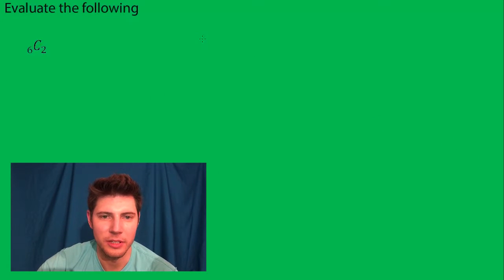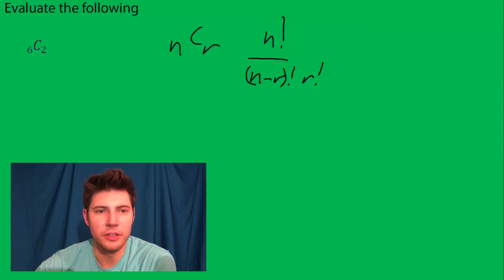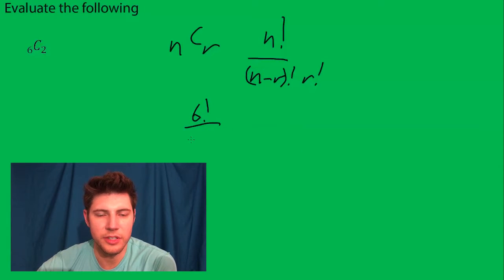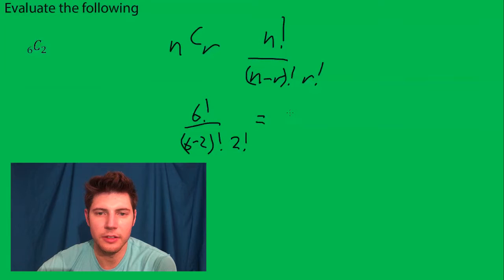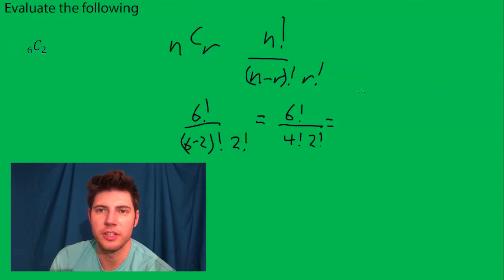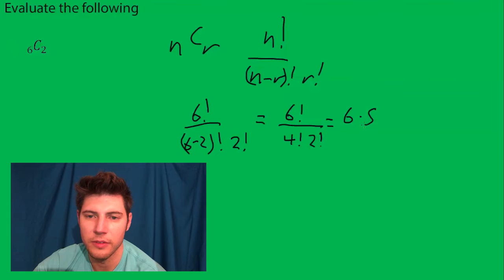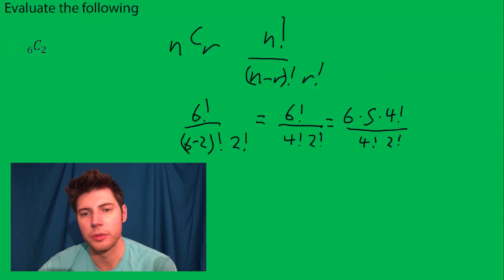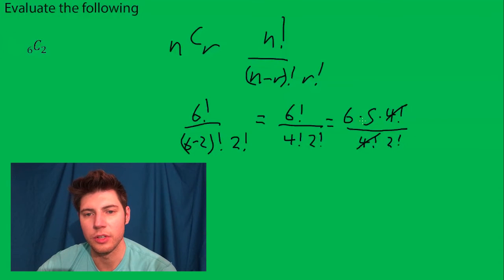Permutations and Combinations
Permutations and Combinations AROUND A MINUTE! For more math made easy visit andymath.com.